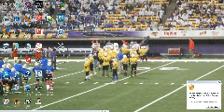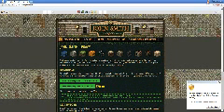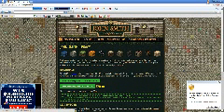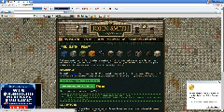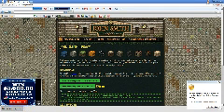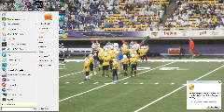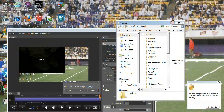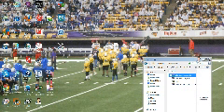How to Download and Install John Smith Resource Pack for 1.6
RATE  COMMENT AND SUB